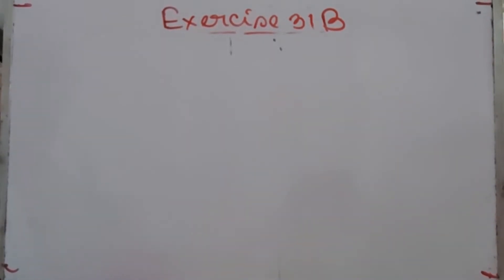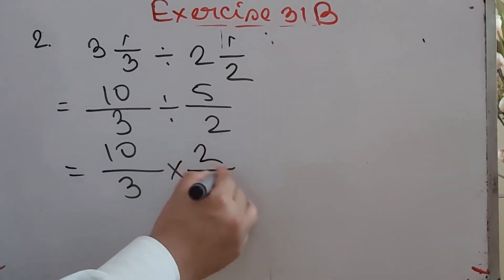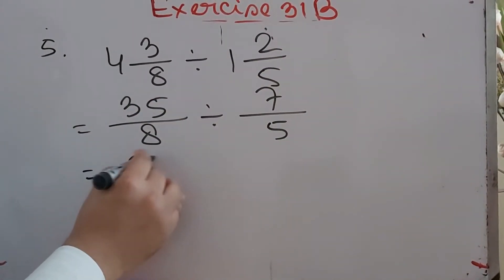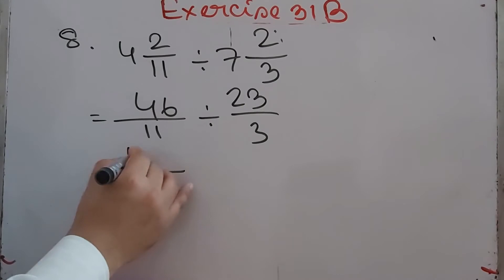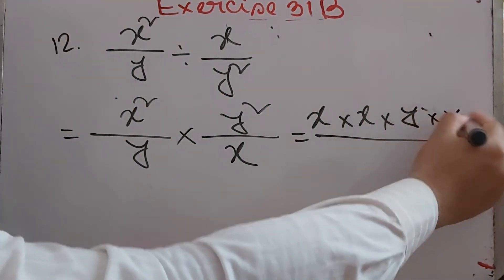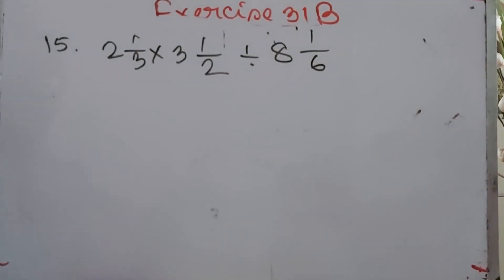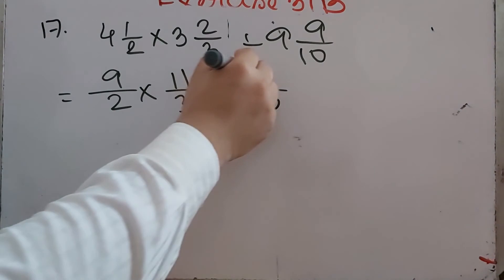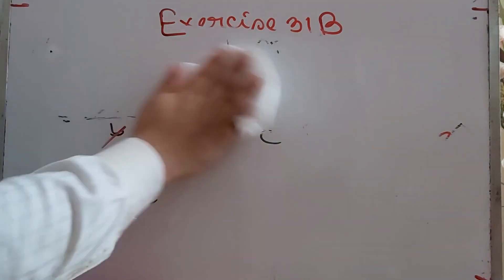Class 5 I Exercise: 31B I Full Solution I MATHEMATICS BOOK ONE- L. HARWOOD CLARKE